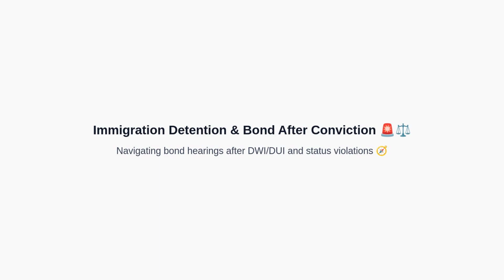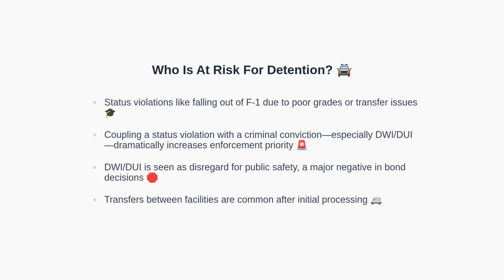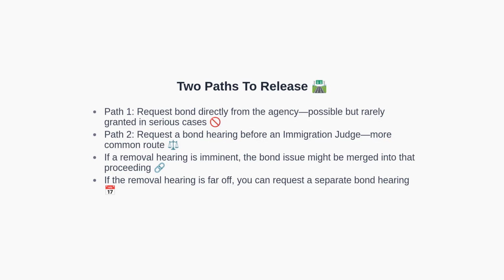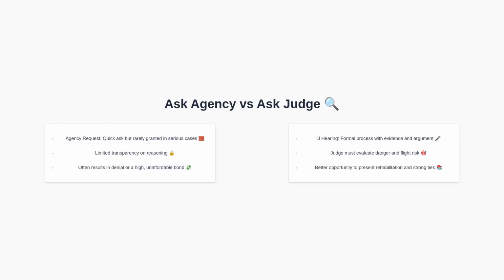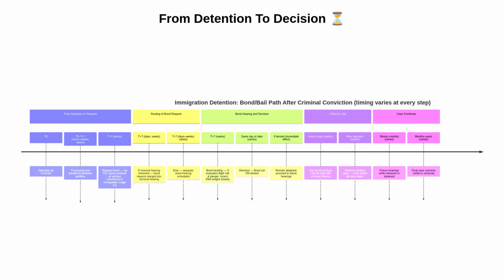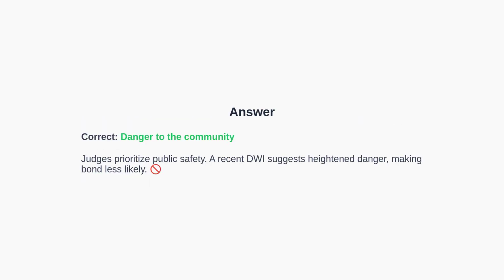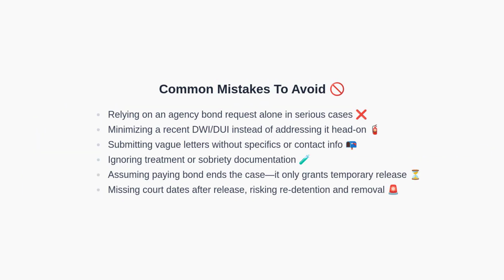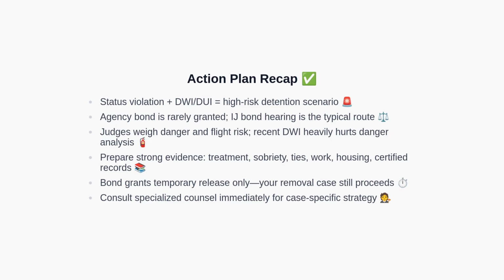5 Key Factors in Immigration Bond Hearings After a Criminal Conviction 🚨⚖️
⚖️ Immigration detention and bond hearings explained in plain language. 🚨

A comprehensive, one-page summary follows:
Immigration detention occurs when a person violates the terms of their authorized stay in the US and may be triggered by a criminal conviction. DWI/DUI convictions are especially serious, signaling public safety concerns and making release on bond more difficult. When detained, individuals are processed and transferred between facilities. Families often ask how to obtain release on bond; there are two routes: (1) requests directly from the detaining agency (rare with serious convictions) and (2) a formal bond hearing before an Immigration Judge (IJ). The latter is the common path, focusing on whether the detainee is a flight risk and a danger to the community. A recent DWI conviction can significantly undermine the argument that the detainee does not pose a danger, reducing the likelihood of obtaining a bond or an affordable bond. Specialized immigration counsel should be secured immediately upon detention, as navigating the bond process with a criminal history is complex and requires targeted strategy. The time frame for a bond hearing varies. If the removal hearing is far in the future, a separate bond hearing may be requested; if removal is imminent, the bond request may be merged into the removal proceedings. Importantly, bond is temporary: posting bond frees the person only until the outcome of the underlying removal case, and attendance at all future court dates remains mandatory. Misdemeanors like DWI, especially with jail time, can create inadmissibility or deportability grounds, complicating the overall case outcome.

Key steps and takeaways: obtain legal representation early; gather evidence of ties to the community; prepare for flight risk assessment; understand that bond decisions do not guarantee release from deportation.

Related topics and tags: immigration detention, bond hearings, Immigration Judge, DWI, DUI, criminal conviction, deportation, removal proceedings, grounds of deportability, grounds of inadmissibility, ICE, detention center, legal strategy, specialized counsel.

Note: If you or a loved one faces detention, consult a qualified immigration attorney immediately and assemble documentation of community ties, employment, and family connections to support a bond argument.

Tags to explore: immigration detention, bond hearings, immigration judge, DWI, DUI, criminal conviction, deportation, removal proceedings, grounds of deportability, grounds of inadmissibility, flight risk, public safety, ICE, detention center, legal strategy, specialized counsel, US immigration law, visa status, status violations.

00:00 Start Here
00:31 Agenda
01:07 Disclaimer
01:28 Who’s At Risk
02:05 Process Map
02:45 Two Paths
03:10 Risk Test
03:43 Routes Compared
04:15 DWI Impact
04:41 Scenarios
05:09 Timeline
05:48 Quiz 1
06:13 Answer 1
06:26 Markdown Tips
07:02 Prep Pack
07:34 Mistakes
08:05 Quiz 2
08:33 Answer 2
08:45 Recap
09:23 Finale